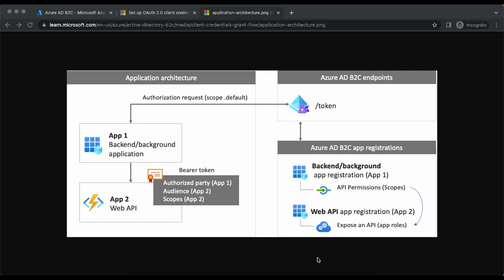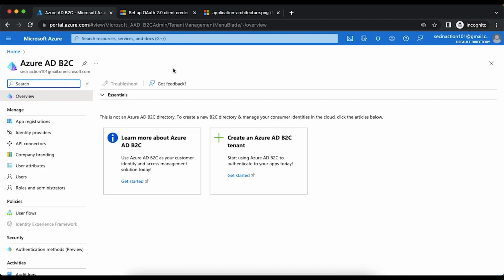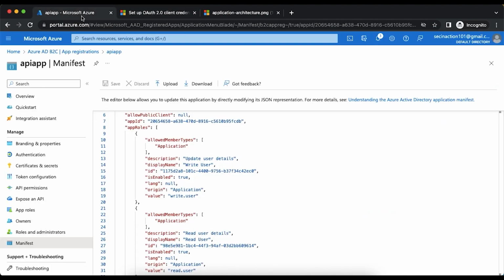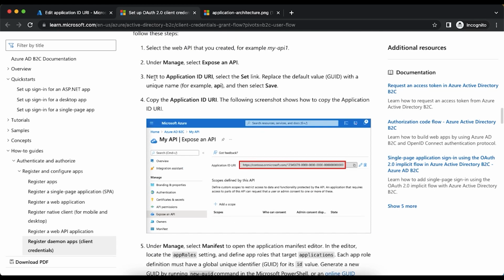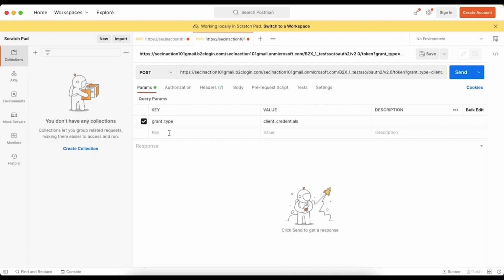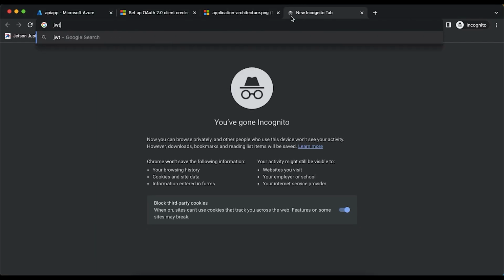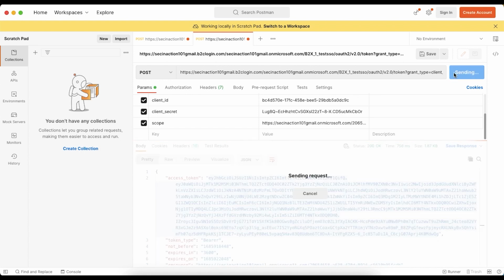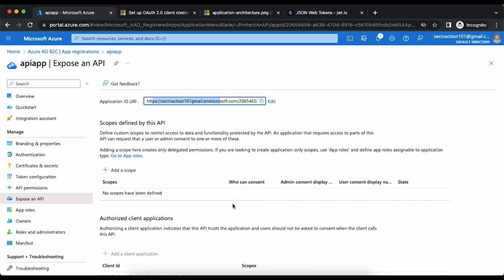How to configure OAuth 2.0 client credentials flow in Azure Active Directory B2C?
This video explains how to configure OAuth 2.0 client credentials grant in Azure Active Directory B2C tenant.